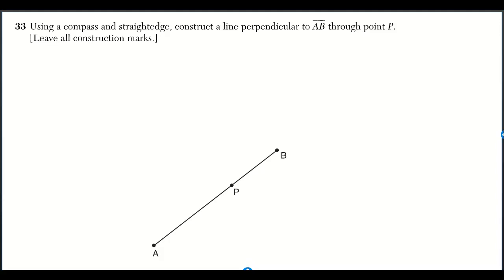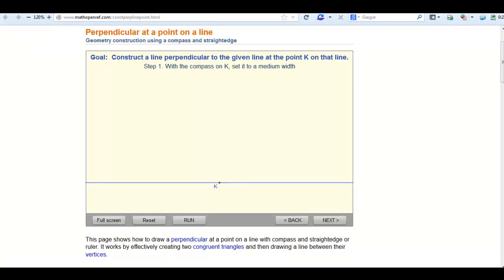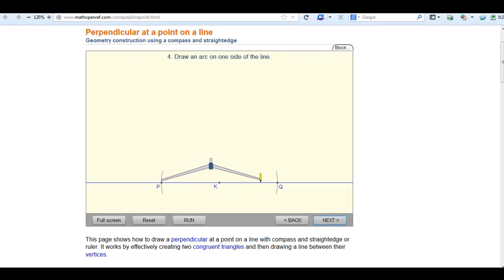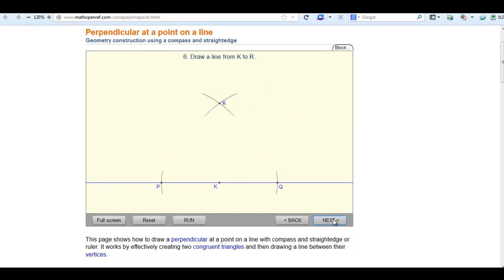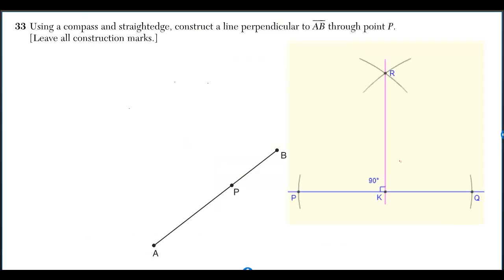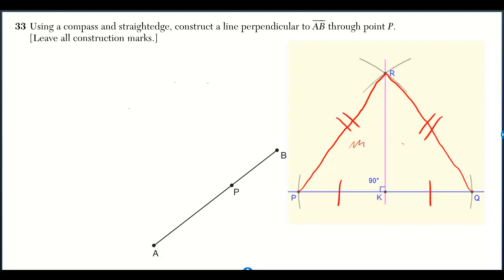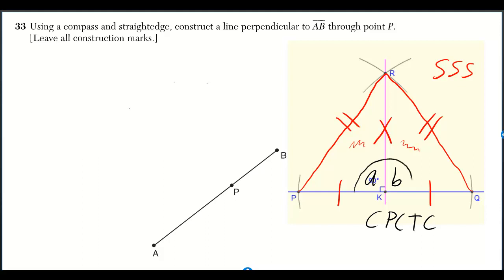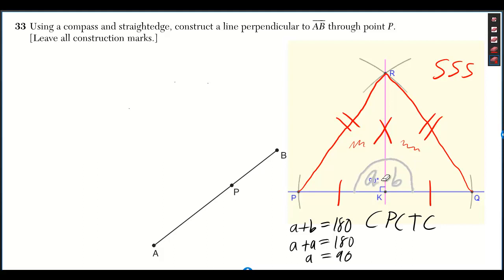#33 Geometry Regents August 2012